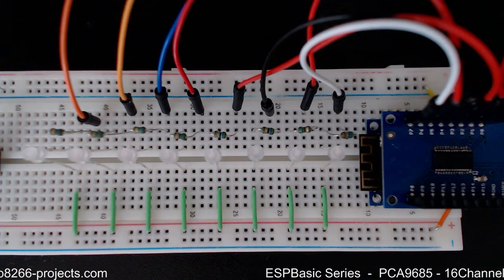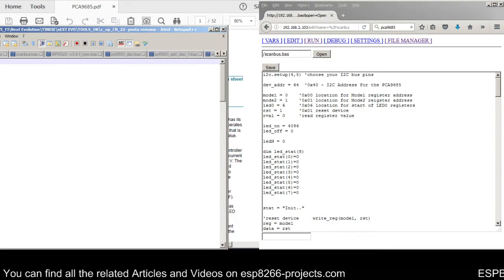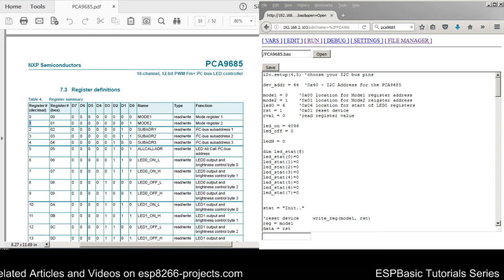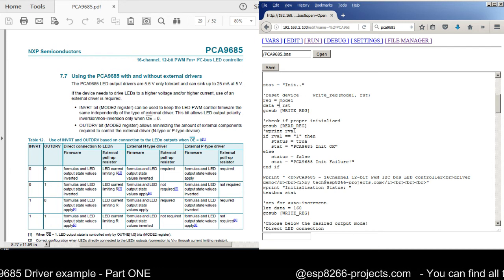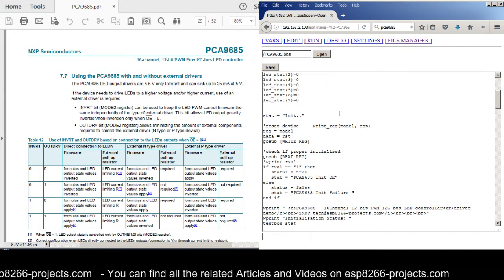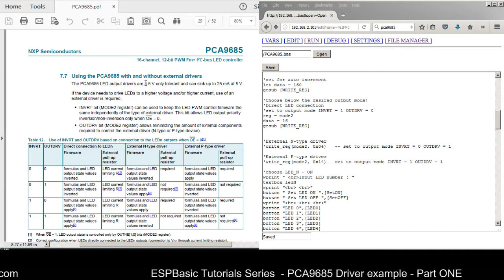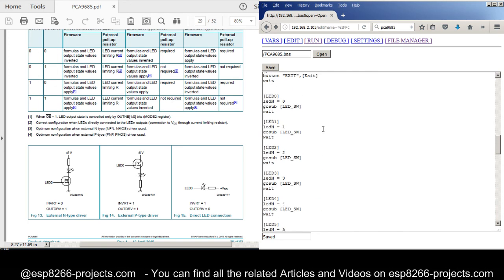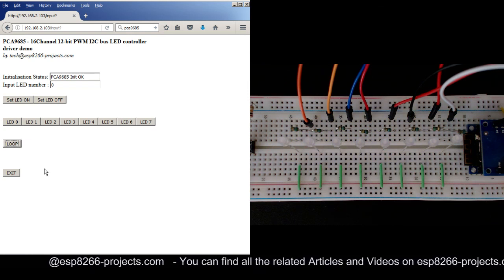ESP Basic - PCA9685 - 16 bit PWM LED driver - Part 1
Boards used for this tutorials are available also in Tindie Store

ESP Basic Series - Part 1 of the PCA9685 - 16 bit PWM LED driver implementation. In this part we will talk about hardware side and will do a very simple driver implementation.